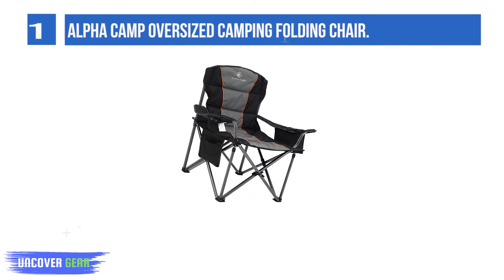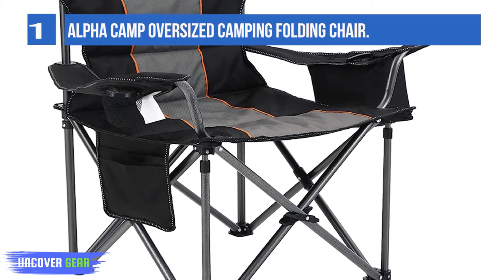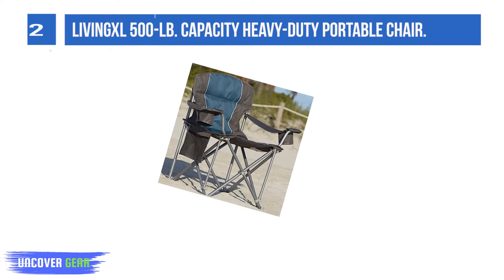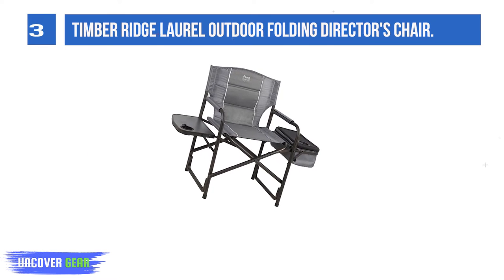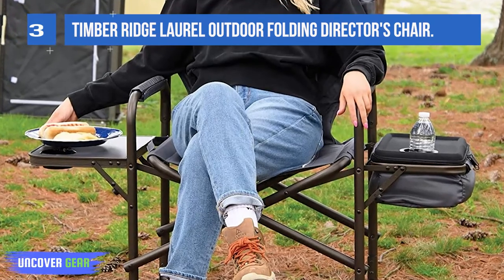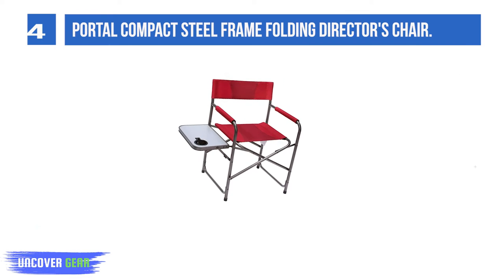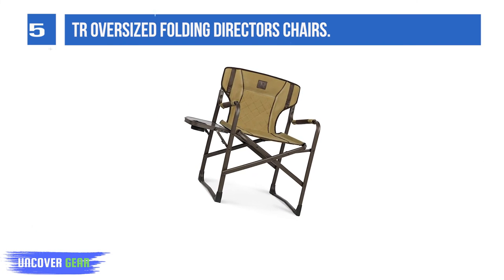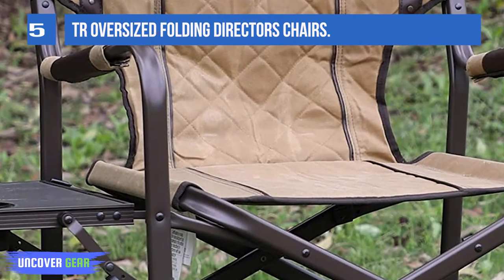The 5 Best Heavy Duty Folding Chairs of 2024 | Reviewed